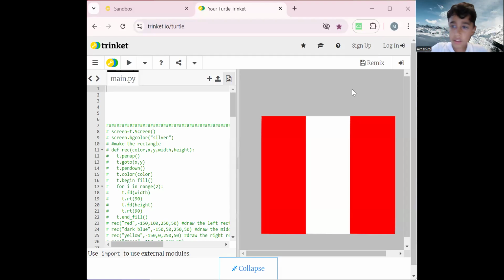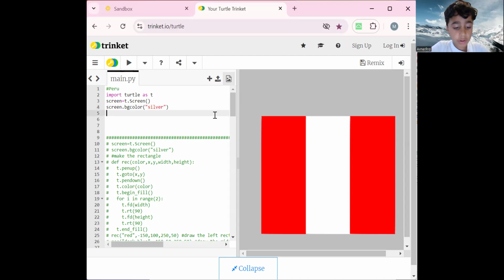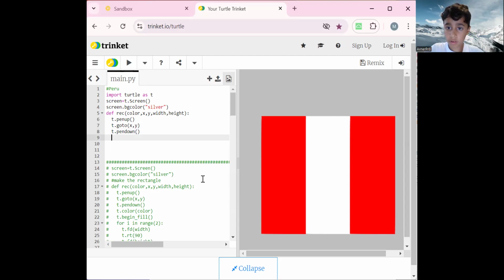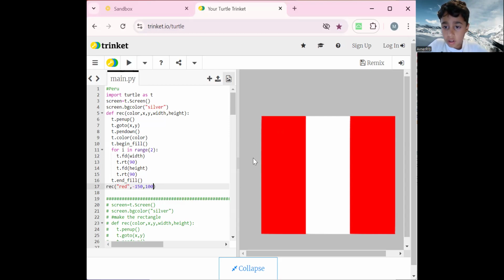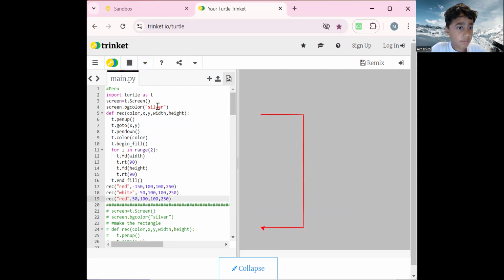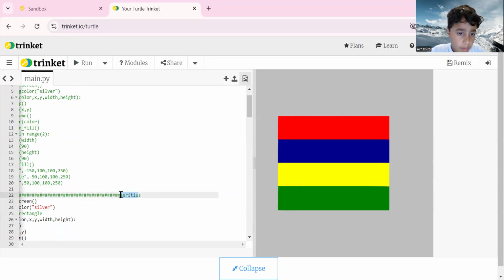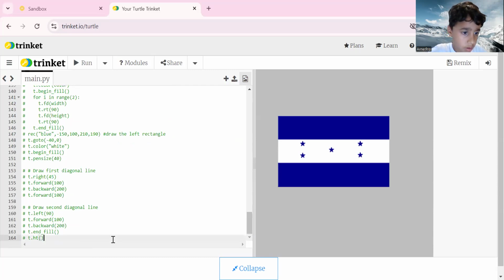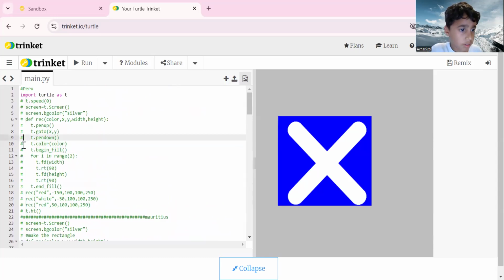how to make flags in python